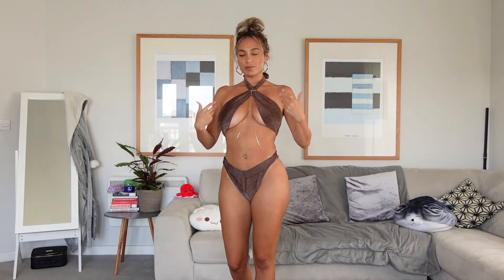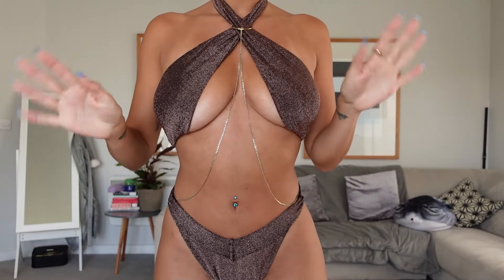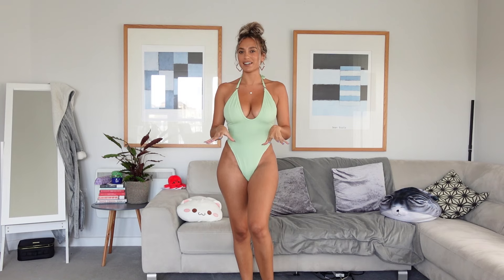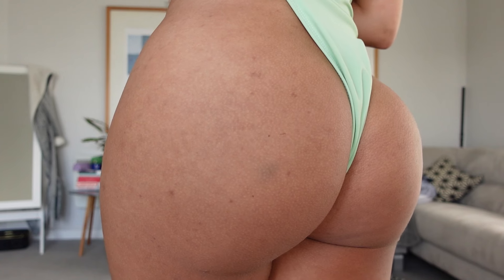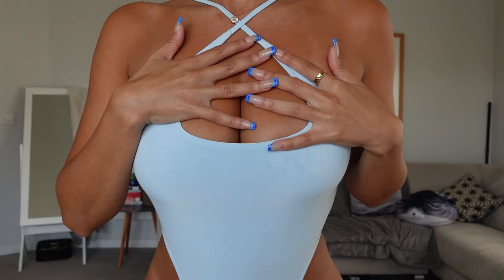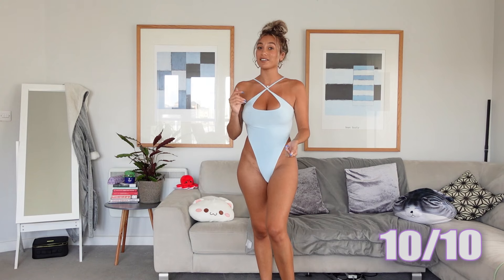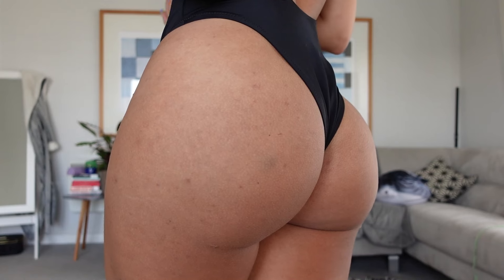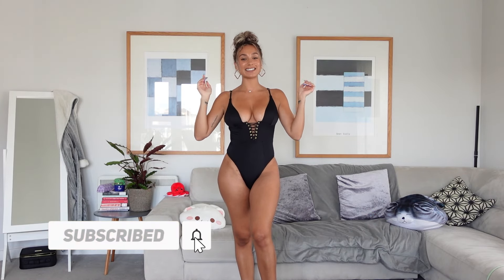Skimpy Swimwear & Bikini Try On Haul 🔥 Toni Camille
Hey! I really hope you liked this hot bikini/ skimpy swimwear try on haul!😜 What outfit was your favourite? 😋